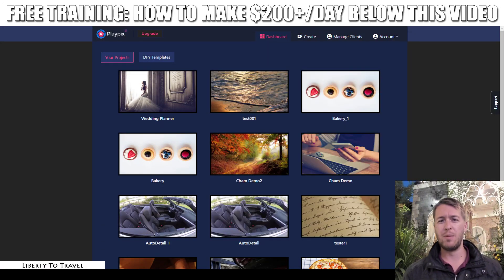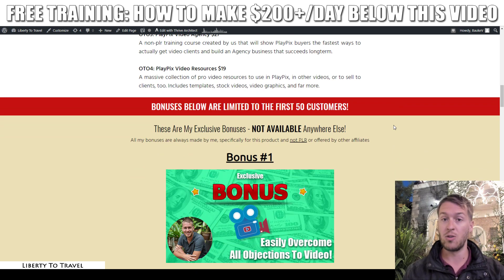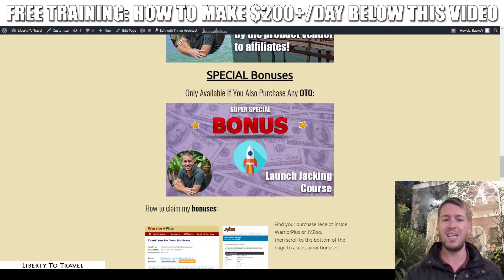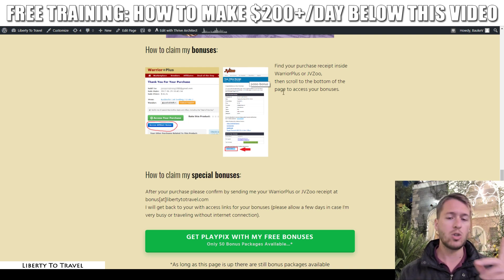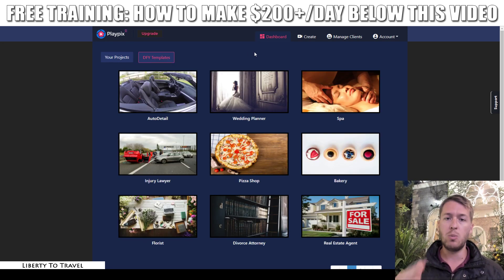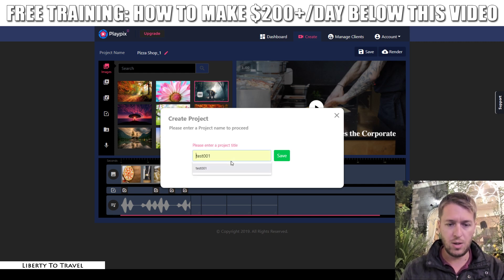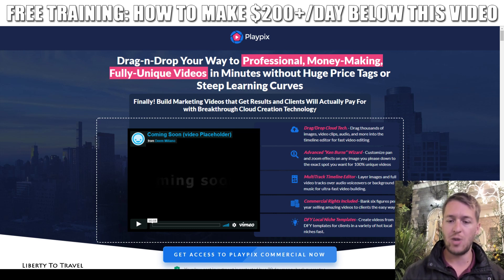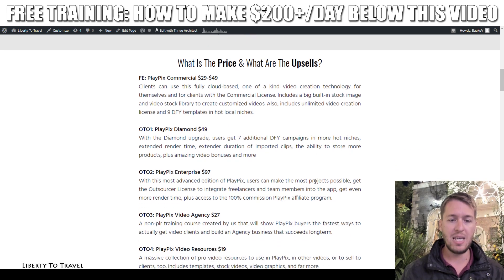PlayPix Review - 🛑 STOP 🛑 YOU 1001% HAVE TO WATCH THIS 📽 BEFORE BUYING 👈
See what's in the member's area in this PlayPix Review.
I will show you how I would use PlayPix and how it can make you money.

Here's What You Can Expect Inside PlayPix:
Drag/Drop Cloud Tech. - Drag thousands of images, video clips, audio, and more into the timeline editor for fast video editing
Advanced “Ken Burns” Wizard - Customize pan and zoom effects on any image you please down to the exact spot you want for 100% unique videos
MultiTrack Timeline Editor - Layer images and full video tracks over audio voiceovers or background music for ultra-fast video building.
Commercial Rights Included - Bank six figures per year selling amazing videos to clients the easy way
DFY Local Niche Templates - Create videos from DFY templates for clients in a variety of hot local niches fast.